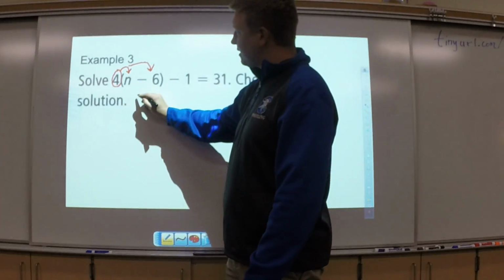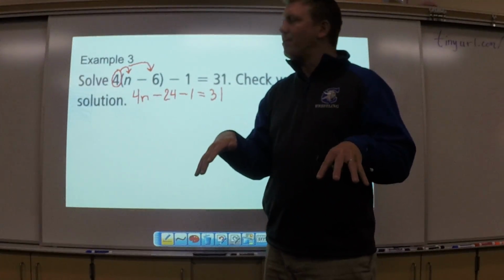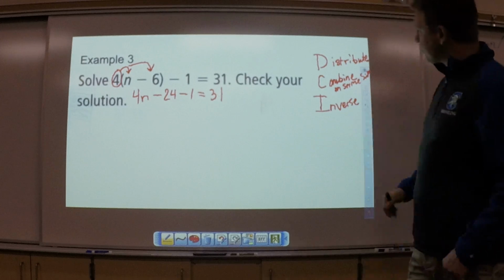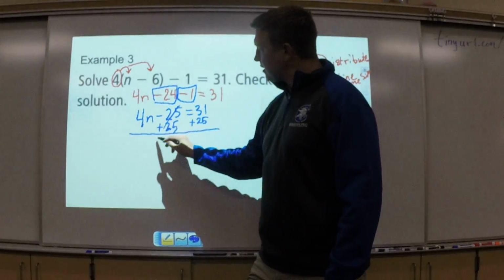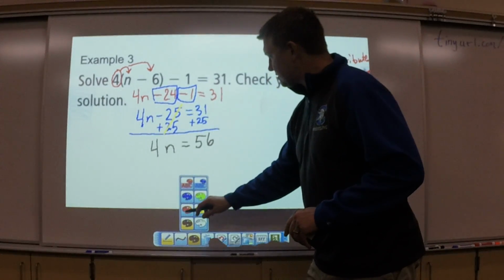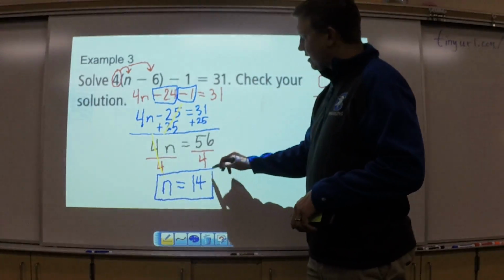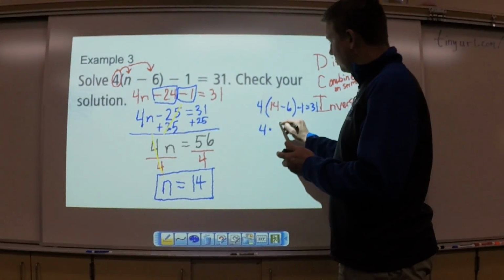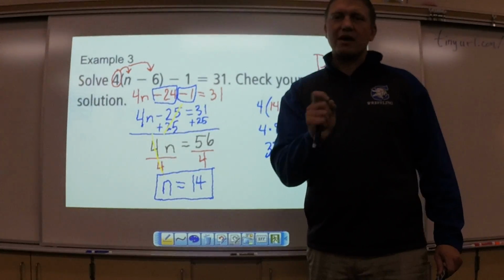U2L2 - Example 3 Solving Multi Step Equations